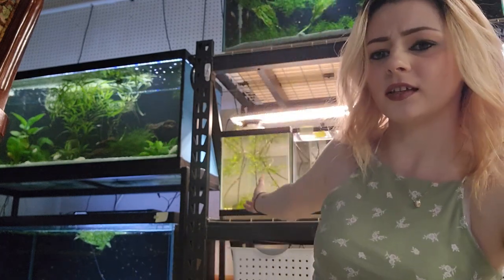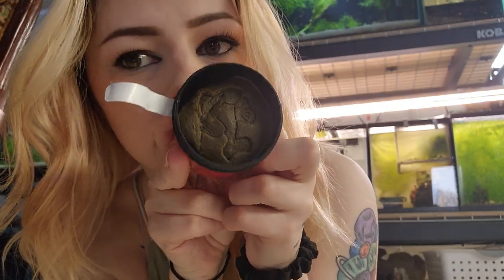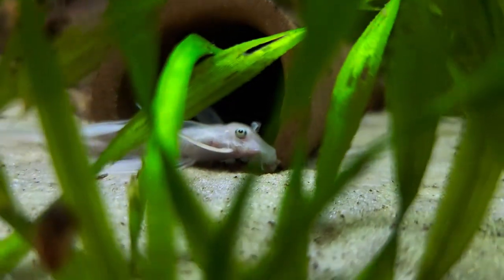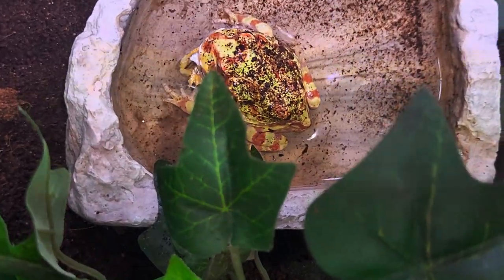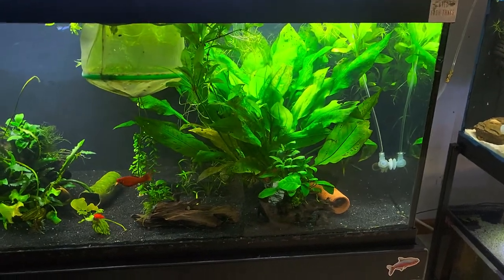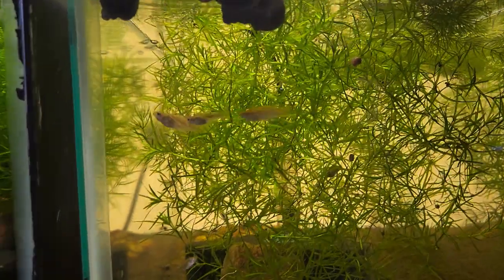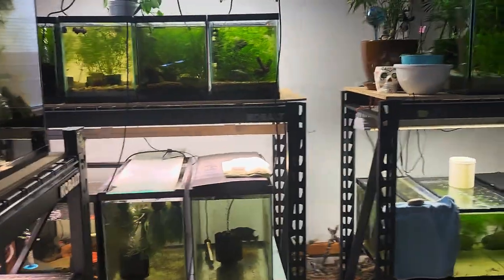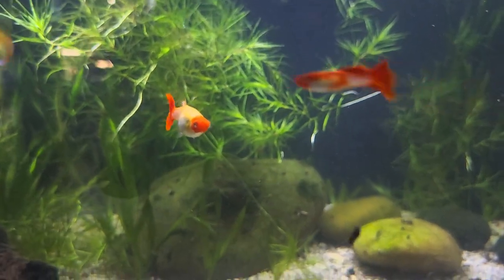Feeding All My Animals! Fish Room Tour! Mata Mata Turtle Pacman Frog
Hey Guys we are back with another video! Grab a snack and come watch the fish room!